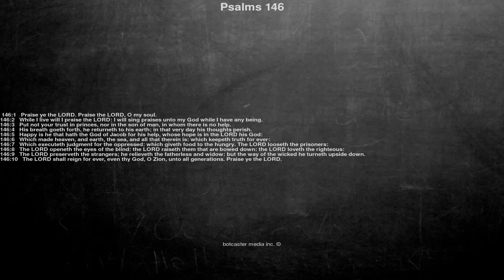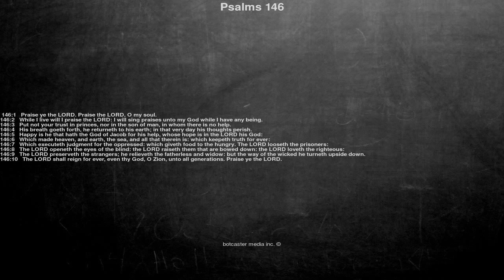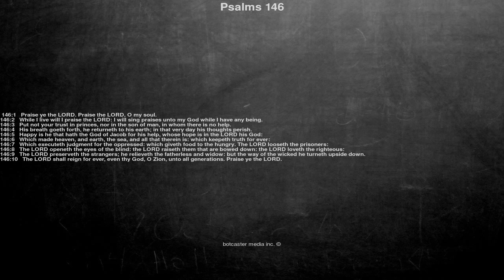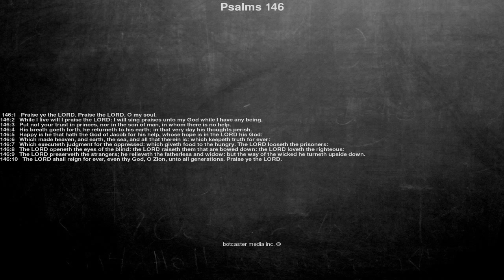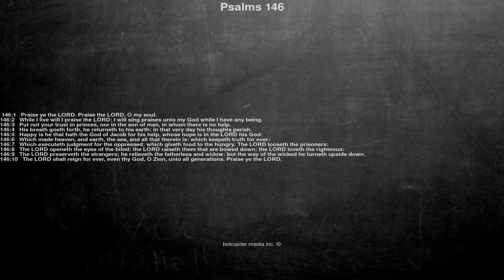Bible reading, Psalms 146, Praise ye the LORD. Praise the LORD, O my soul.